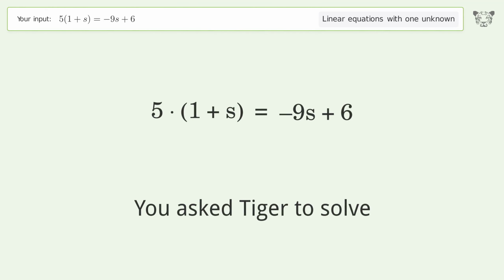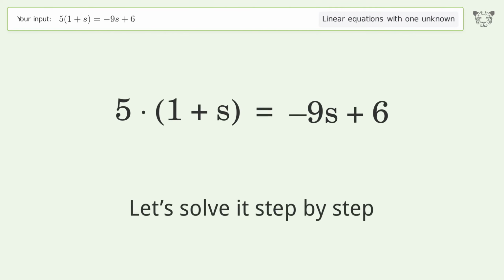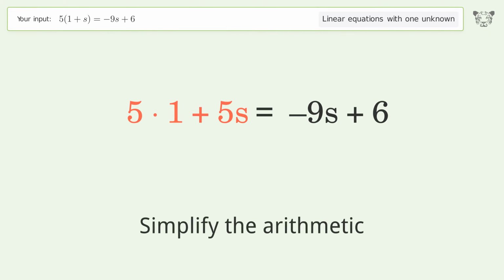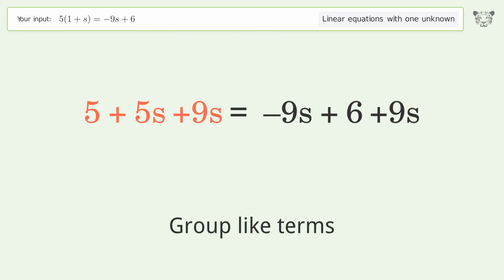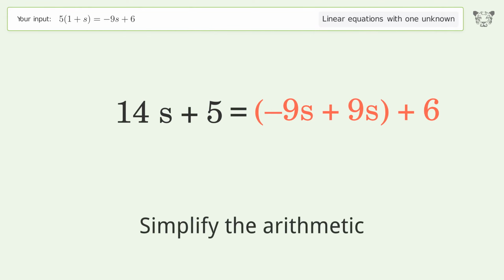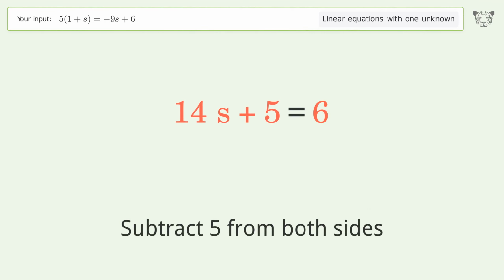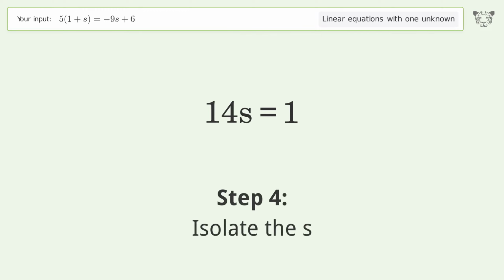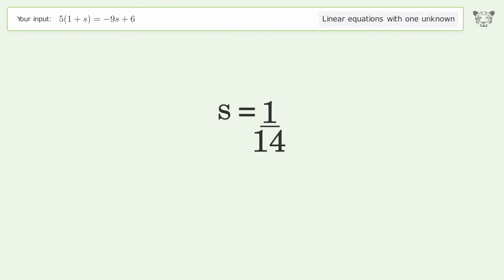Linear equation with one unknown: Solve 5(1+s)=-9s+6 step-by-step solution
Solving 5(1+s)=-9s+6 using the linear equation with one unknown solver

for a step-by-step and more tips and tricks for dealing with linear equations with one unknown.